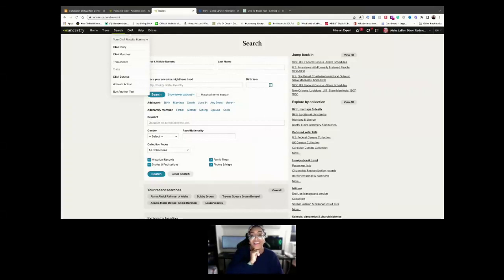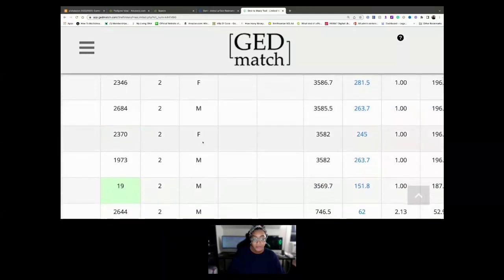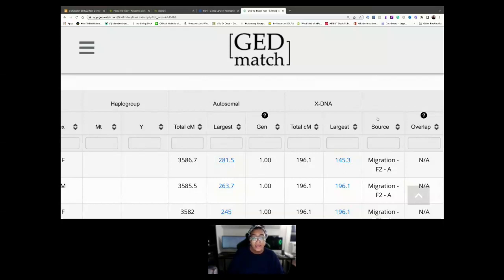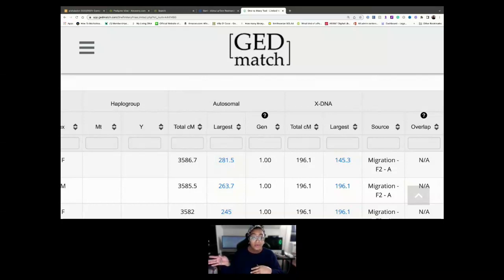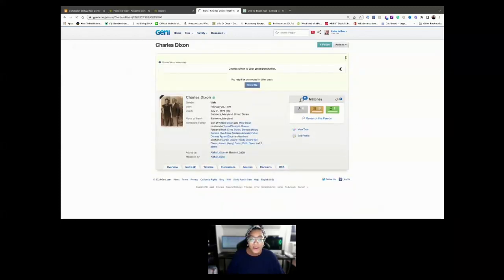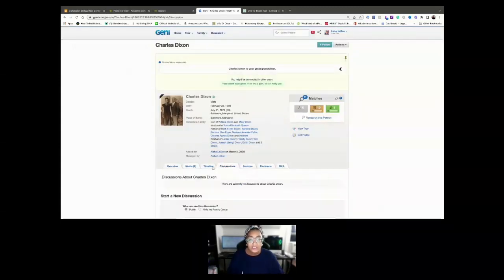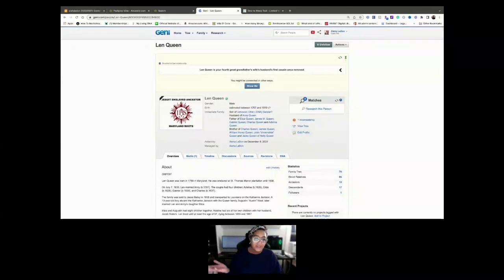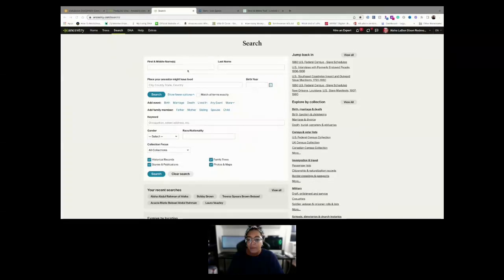Best Genealogy Tools & Systems for African American Research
I share the tools and systems that I use as an African American Genealogist. So far I have over 2500 people on my family tree and have gone back past 1870 in some of my ancestral lines.

Aisha LaDon Abdul Rahman, MLIS, PhD
Archivist · Genealogist · Sierra Leone Dual Citizen
Helping African Americans find where they come from,
reclaim what was taken, and build a life rooted in ancestry.